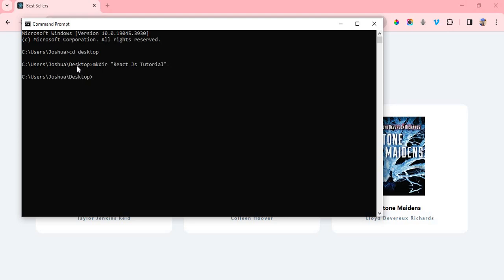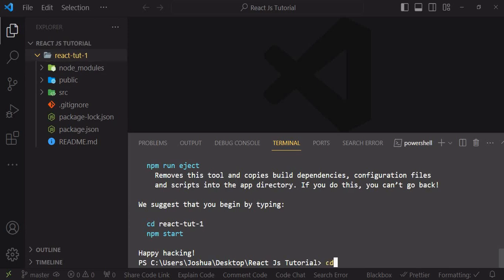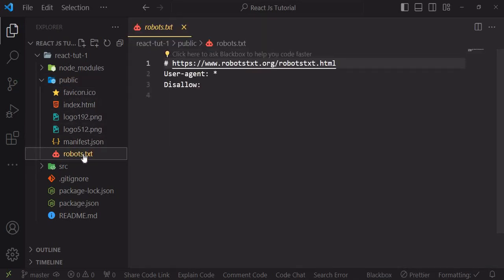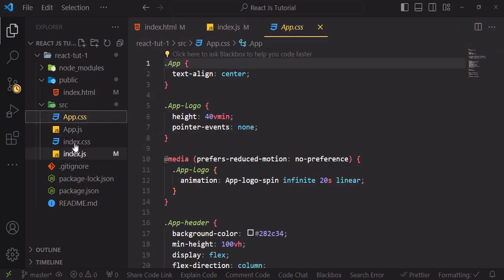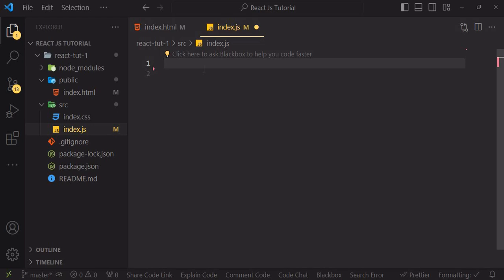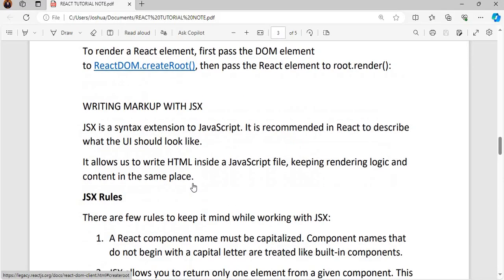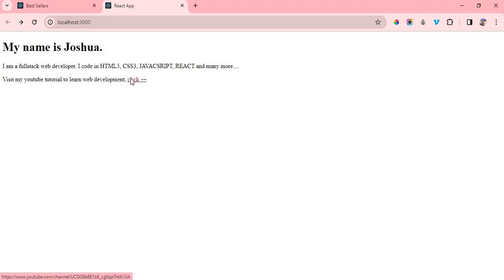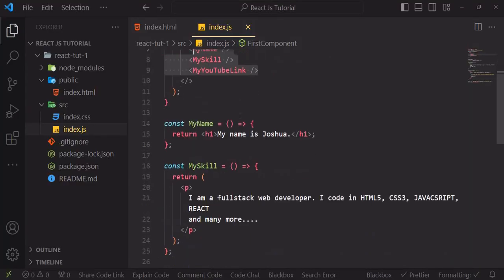REACT COURSE FOR ABSOLUTE BEGINNERS PART ONE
Hi guys, welcome to my react course for absolute beginners. In this tutorial you will learn:
- The meaning of the files and folders of create-react-app
- React Component and JSX
- How to render react component

I apologise for the audio output, i hope to make it better in the next tutorial..